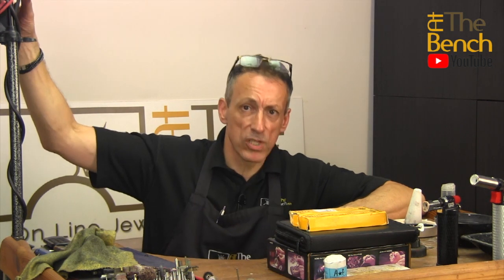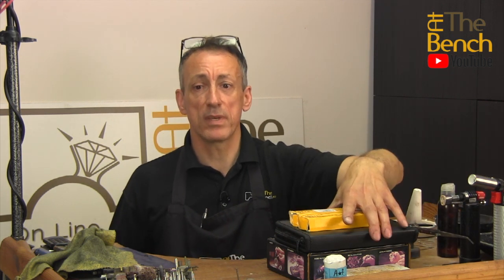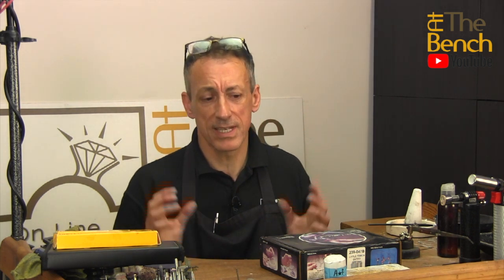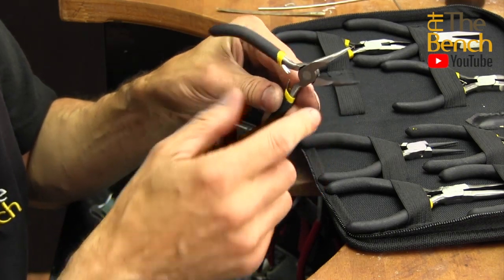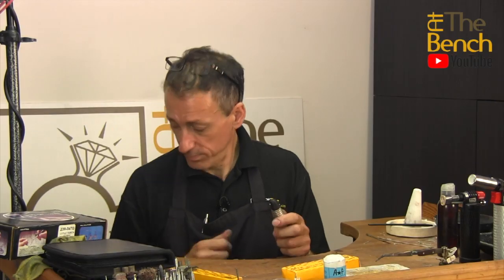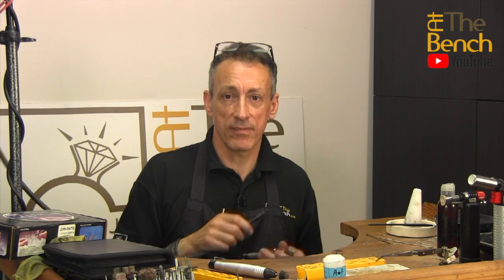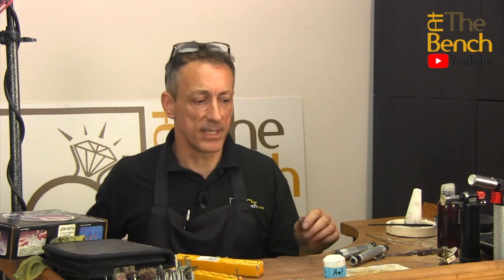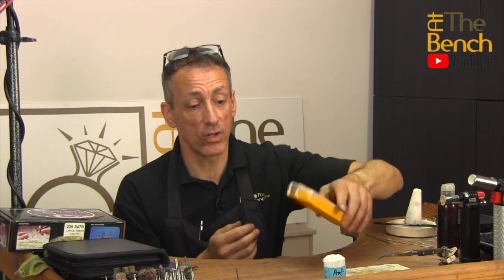Buying Cheap and Counterfeit Tools and Equipment - Jewelry Tools and Equipment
With some jewellery tools and equipment costing the same as a weekend away is it no wonder we are always on the lookout for some cheap tools. Sometimes we are tempted by cheap and too good to be true prices but be warned.